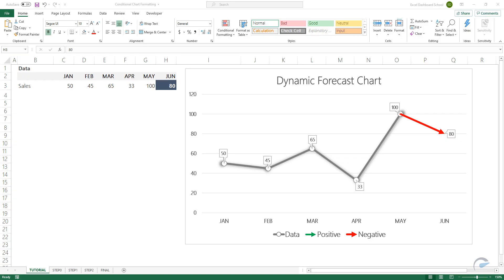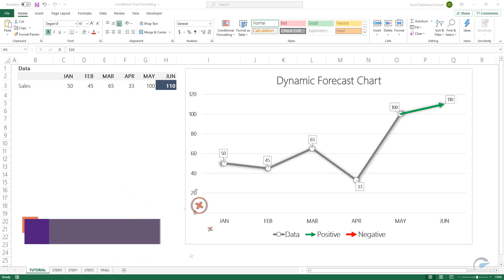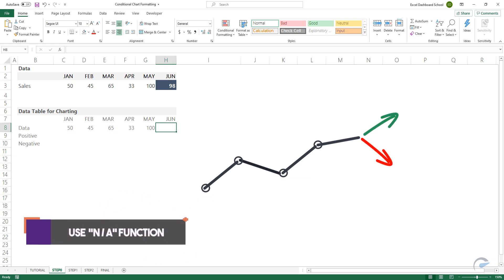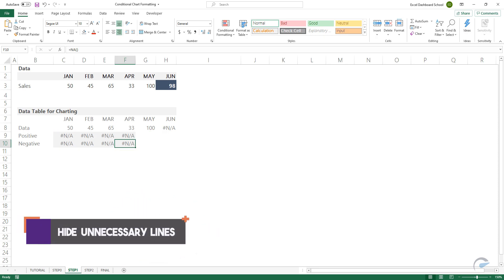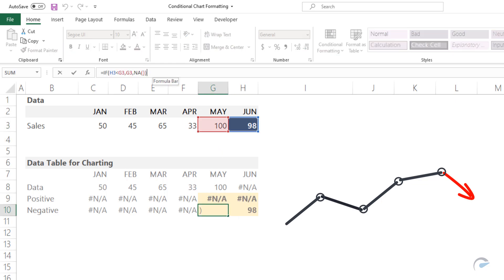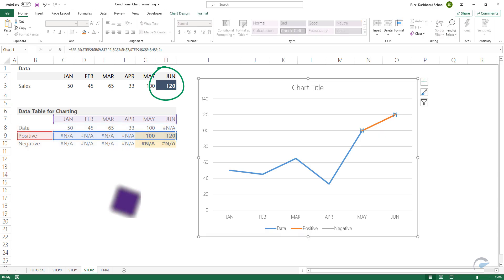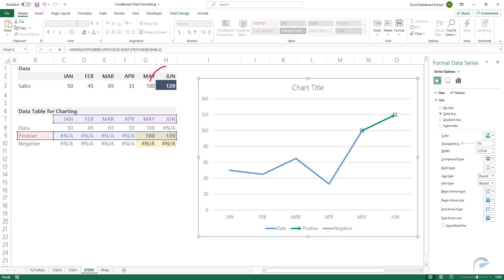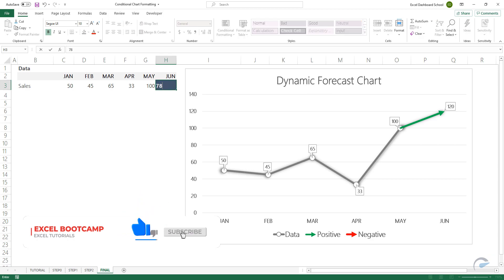Dynamic Conditional Chart Formatting - Multi-colored Excel Line chart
Learn how to use Dynamic Conditional Chart Formatting in an Excel Line chart!

Let us see the main task: we want to show the trend of the last period.
In standard graphs, you can configure this view so that there is a red arrow at the end of the line if we are in a recession and a green if there is a rise.
We dynamically apply conditional formatting; it's not rocket science. I'll show you how to create a simple forecast chart using conditionally formatted colors.

The secret is that we create a table using three series using the Data, Positive and Negative labels. We will apply a green arrow if the last month’s performance is better than the past period.